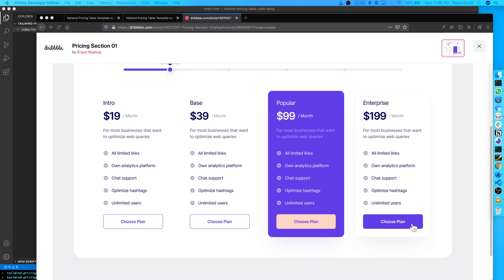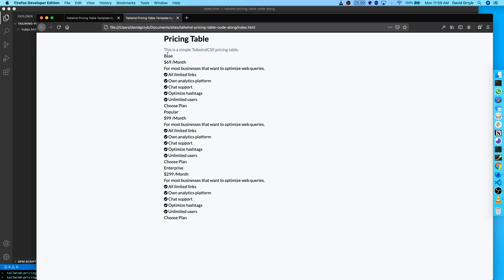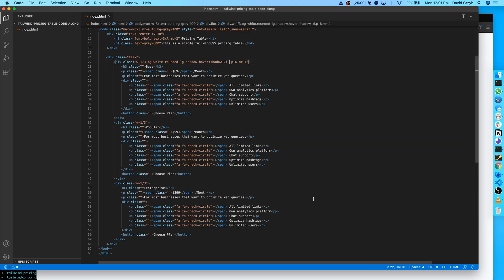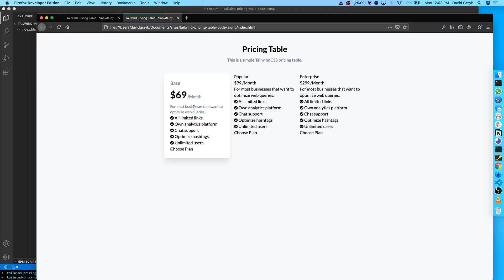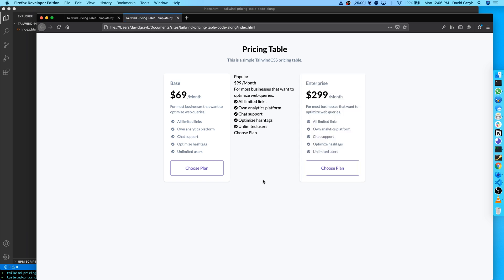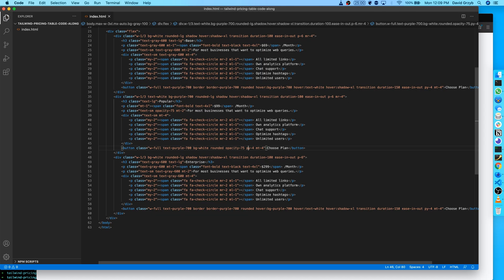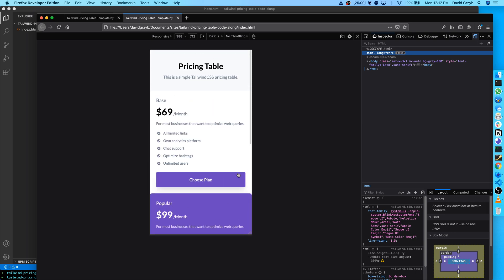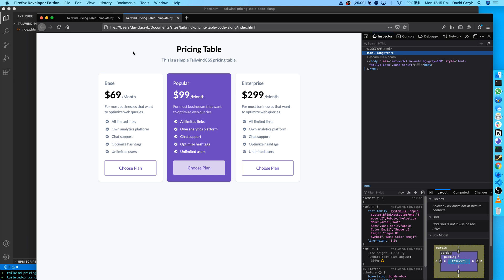Building Pricing Tables with TailwindCSS!